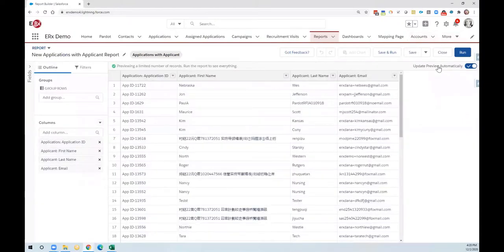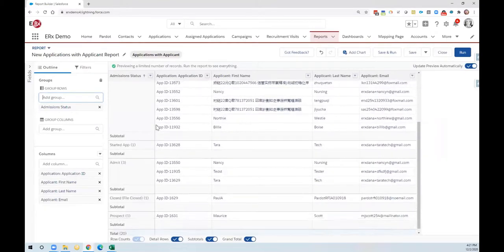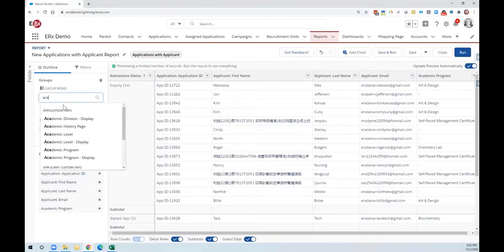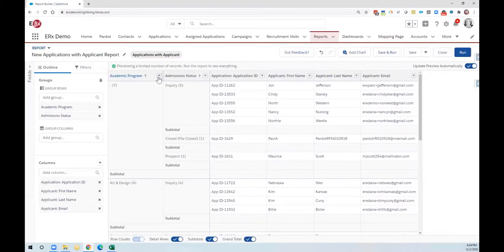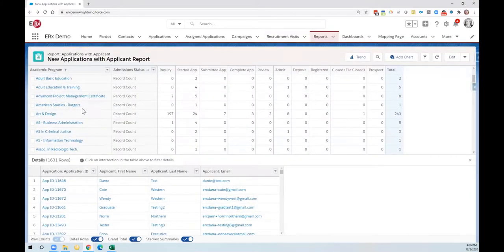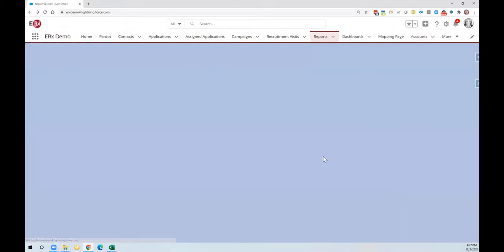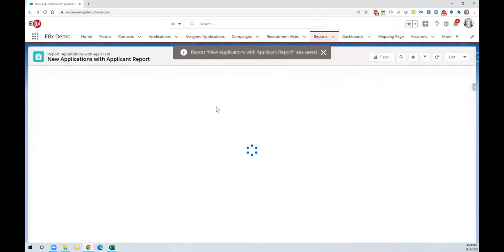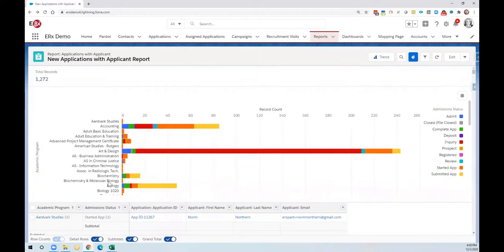5 Minute Fridays presents Reports (Part 2)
Learning how to group and visual data using Salesforce reports.